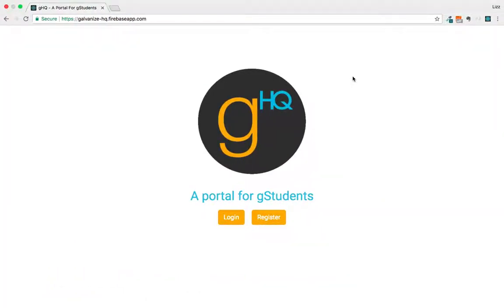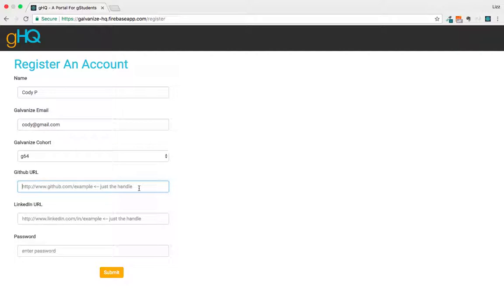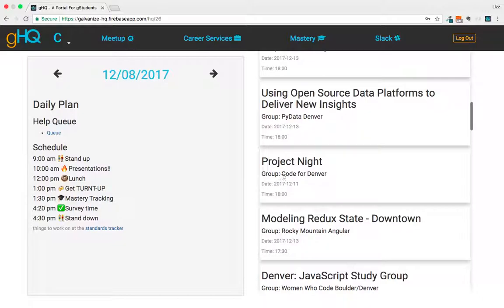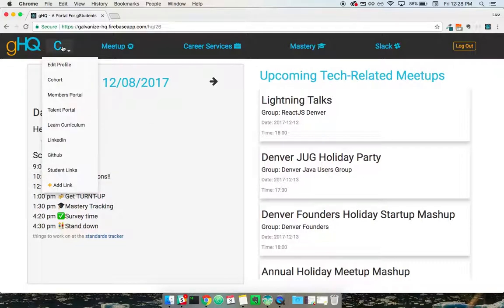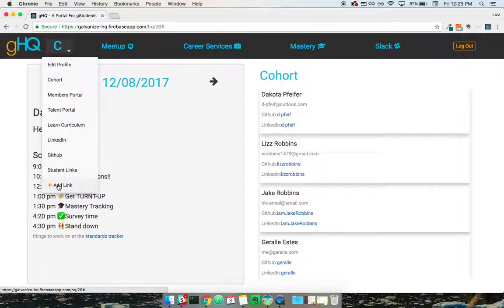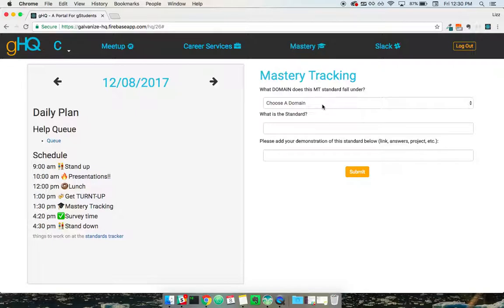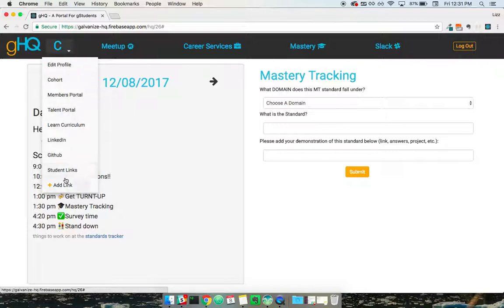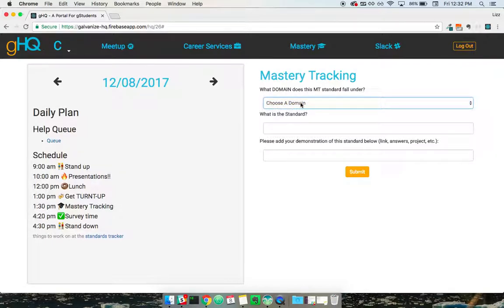Application Explanation - "gHQ"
This is a one-stop-shop portal for gStudents to find all the necessary resources to succeed.

Technologies used: React, Express, Node.js, Knex.js, PostgreSQL, Bootstrap, hbs